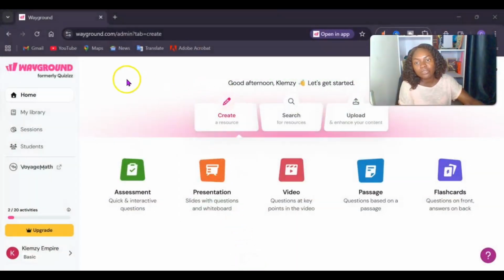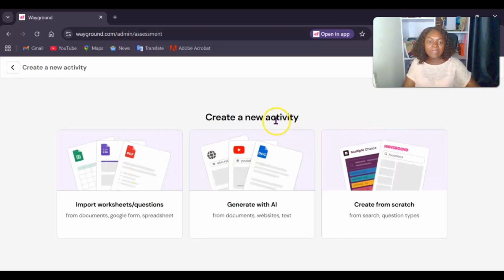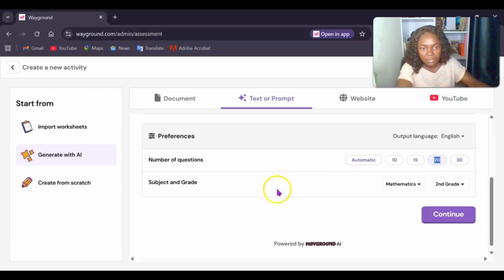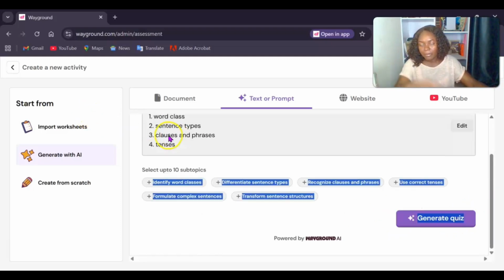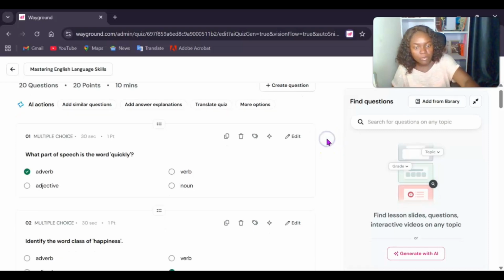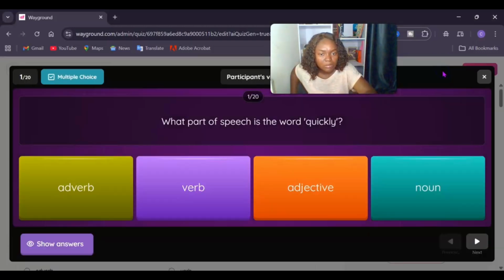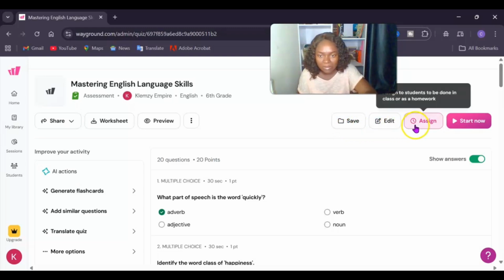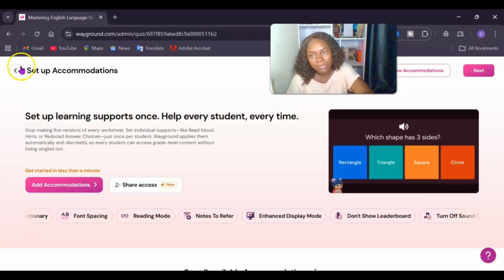Teachers Are Using This to Make Quizzes Students Want to Take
In this video, I show how I create engaging online quizzes for my learners using Wayground.
This step-by-step tutorial is perfect for teachers, tutors, and learning support educators looking for easy and effective assessment tools.

Wayground helps you create interactive quizzes that boost learner engagement and make assessment stress-free. Whether you teach online or in the classroom, this tutorial will guide you through the process clearly and simply.

Who this video is for:
– Teachers
– Online tutors
– Learning support professionals